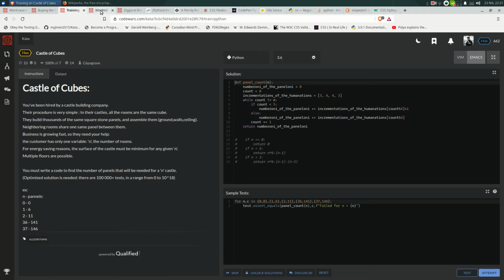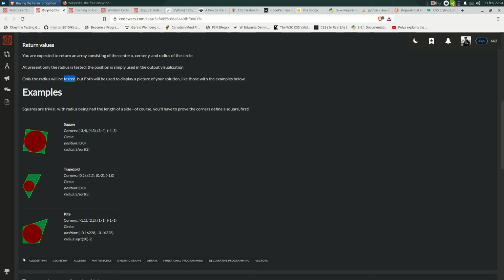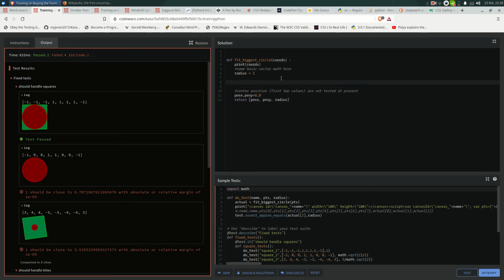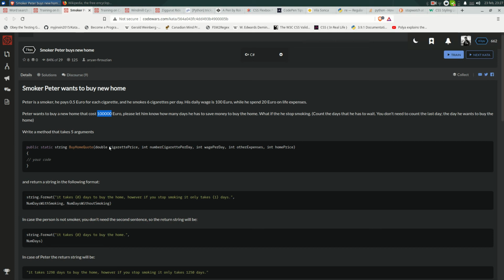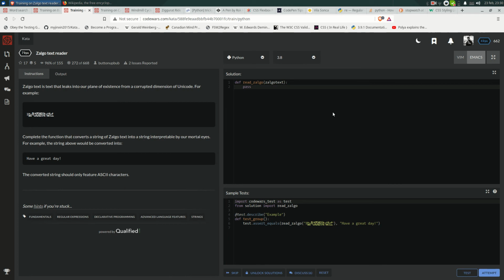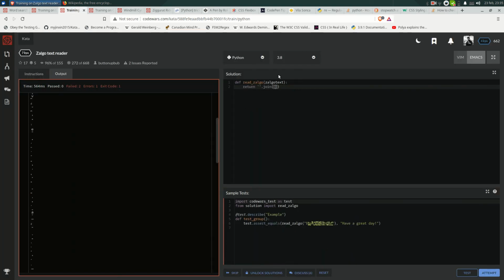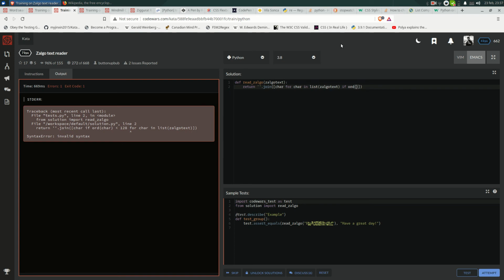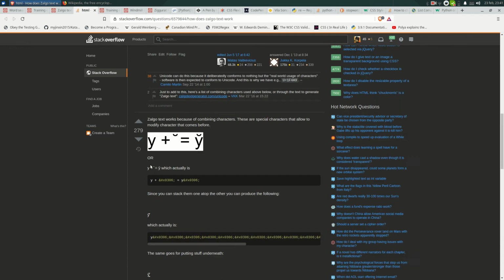Zalgo Text Reader [CodingKata] DAY56